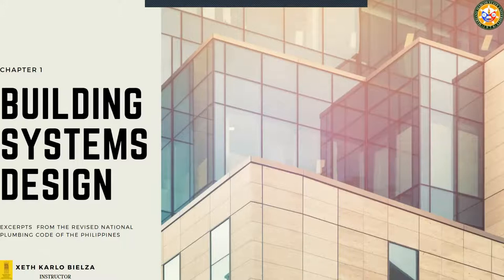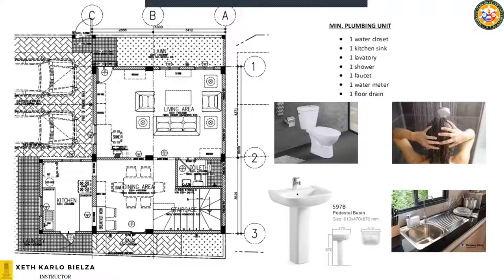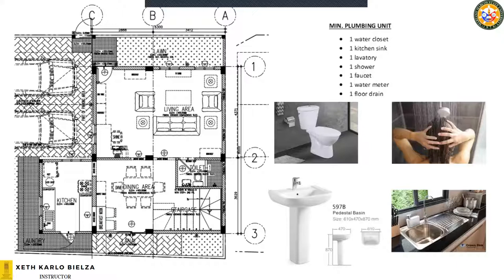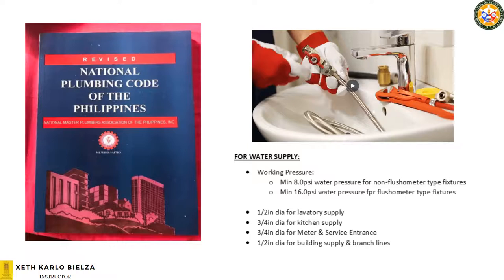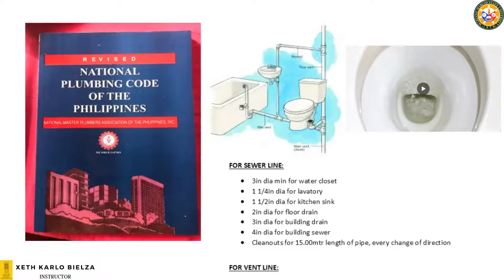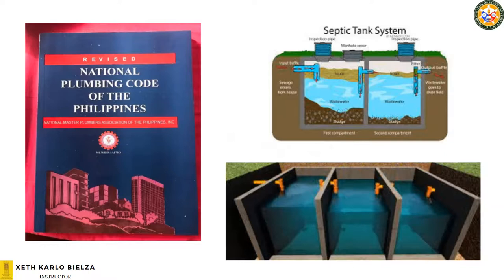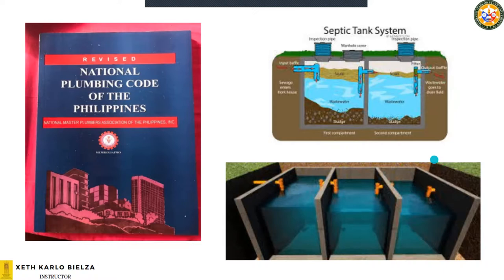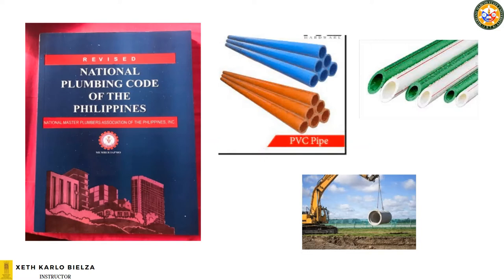CE 113| Excerpts from the Revised National Plumbing Code of the Philippines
This lecture discusses applicable excerpts from the revised National Plumbing Code of the Philippines (rNPCP) and their application in a simple residential project.